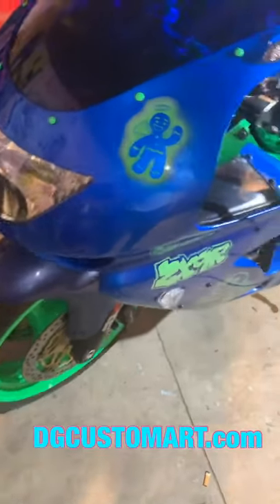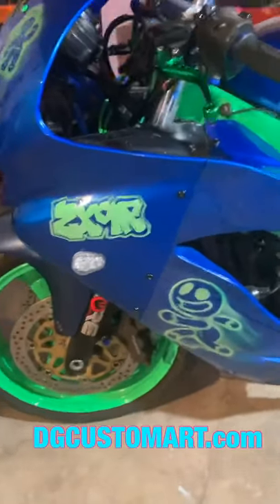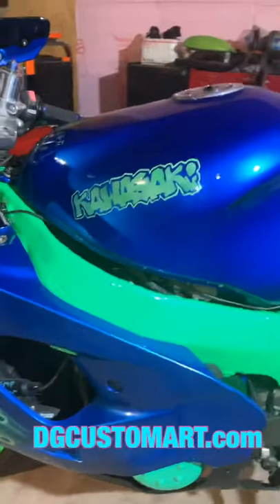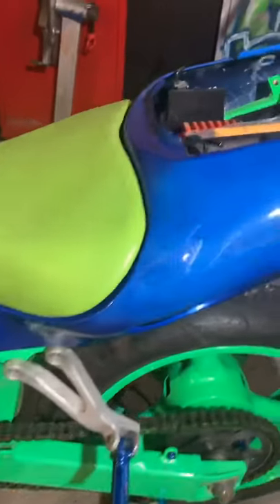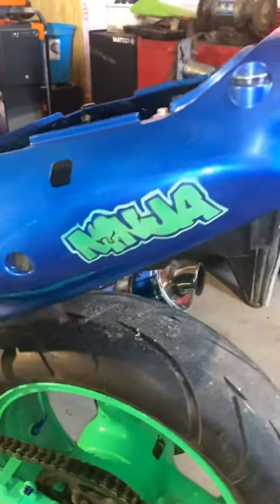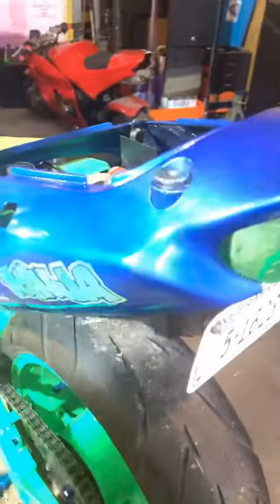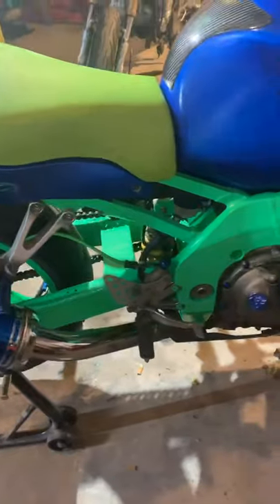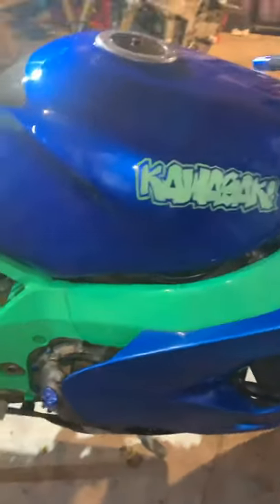Kawasaki custom airbrushed motorcycle NICELY DONE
Kawasaki graffiti themed custom airbrushed motorcycle
airbrush art
airbrush basics
custom paint